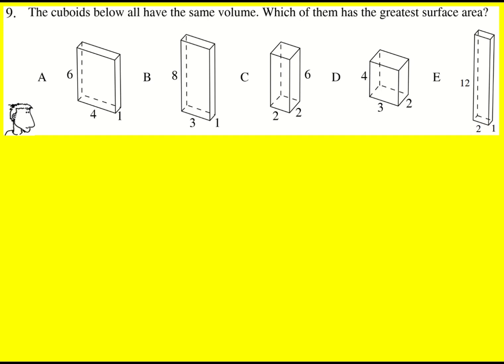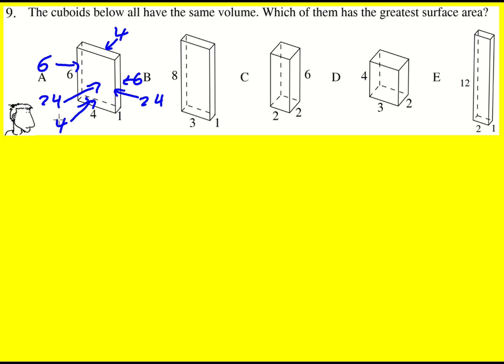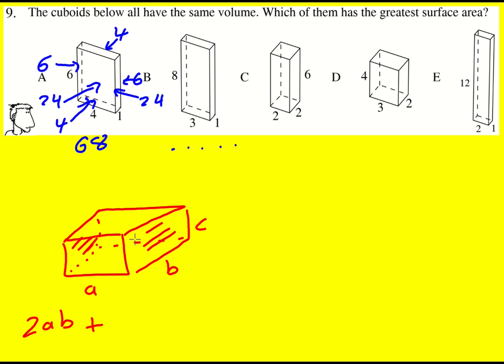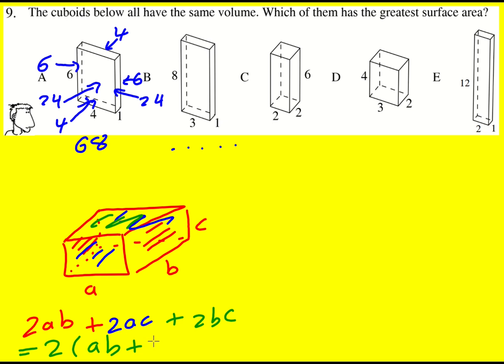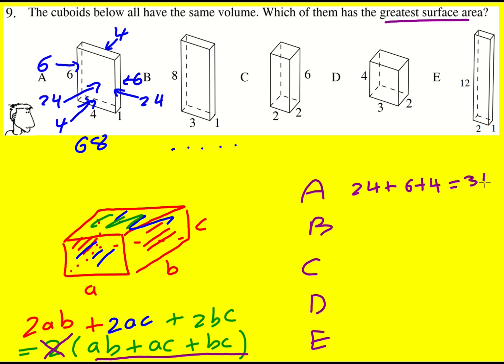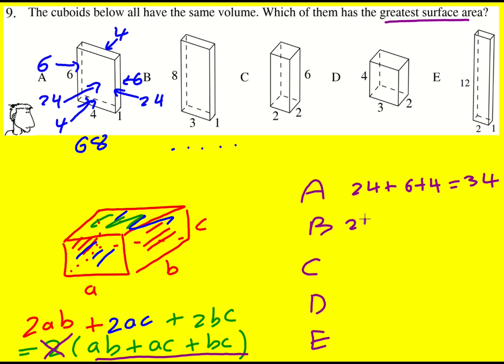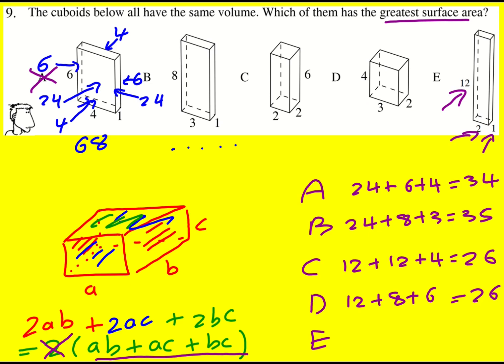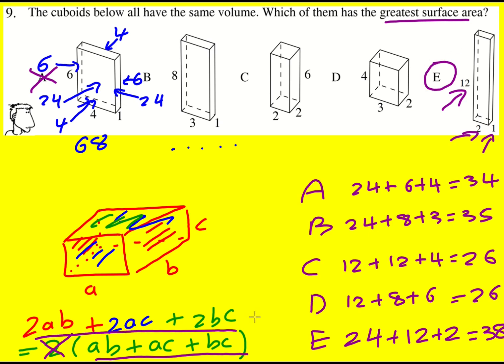IMC 2004 q9 (UKMT Intermediate Maths Challenge)